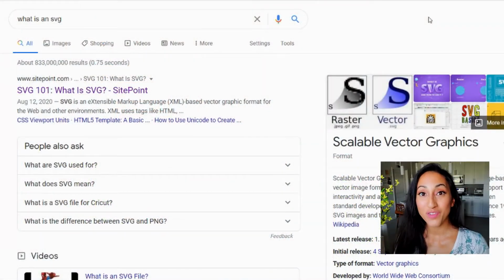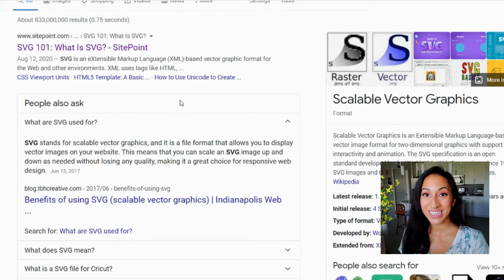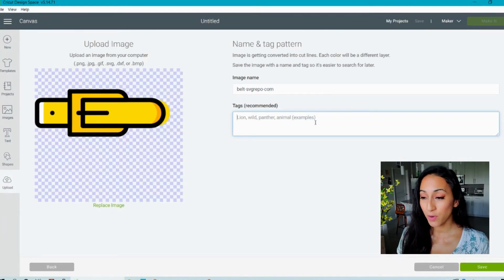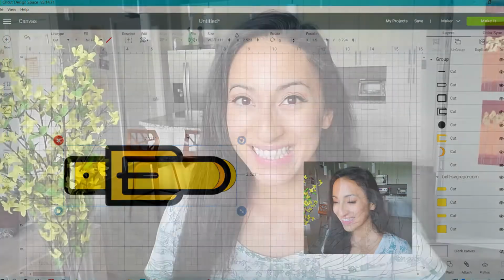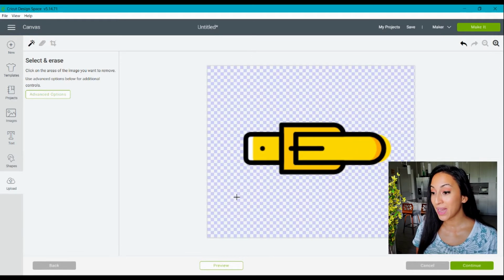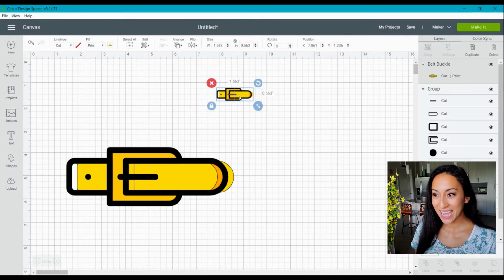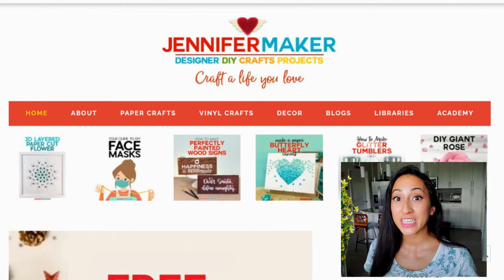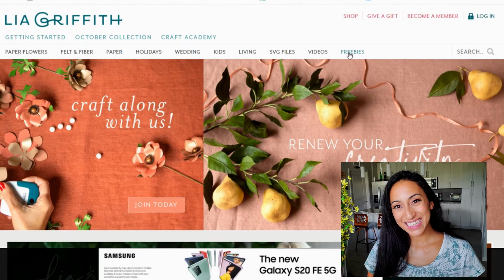Free SVGs and More! How to Get Started with Cricut Design Space and SVG Files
SVG Files were pretty intimidating at the beginning of my crafting adventure. This video explains some basics I have learned and visually shows you the benefits of using SVGs in Cricut Design Space. Plus Bonus Free SVGs at the end of the video!

TIME CODES
0:00 Intro
0:42 My First Thoughts
1:27 What is an SVG file?
2:18 How to Download SVG Files
2:39 How to Upload SVGs into Cricut Design Space?
4:00 How to Upload a JPEG into Cricut Design Space and
4:21 How to Use the Magic Eraser Tool
5:13 What is the Difference between an SVG & Jpeg?
5:54 Where can I get Free SVGs?

Free SVG Websites
(Belt SVG used in example)

About Kimagine DIY:
My name is Kim Chin. I am here to help inspire you with DIYs, Crafts, and occasional sewing projects.

On this channel, I will help guide you to make:
-DIYs to help organize your life and make your home more personable in a cost-effective way
-Upcycle Projects may be from old clothes or recycling crafts.

I believe everyone has the talent and the creativity to make beautiful and useful art. But sometimes you need a teacher or friend to inspire you and walk through the steps.

Are you ready to learn how to make your House a Home? Let's go on this journey together!

About this Video:
This video shows how to download SVG files and how to upload SVG files into Cricut Design Space.